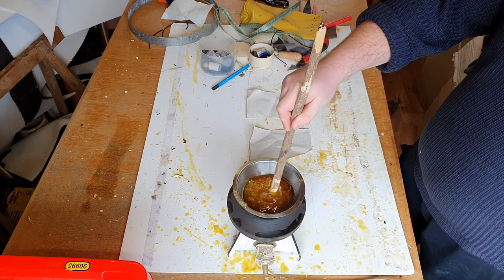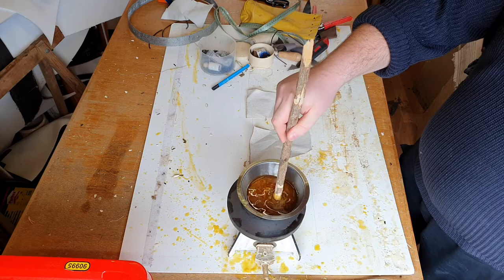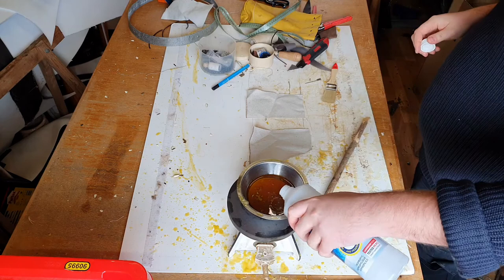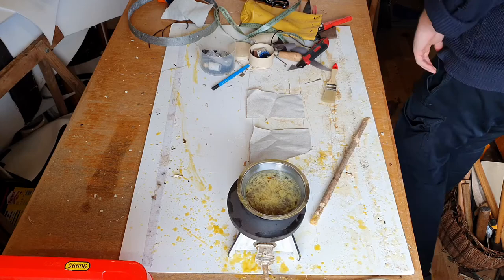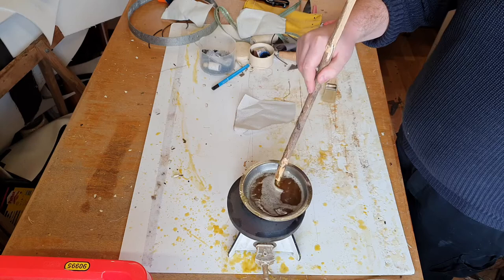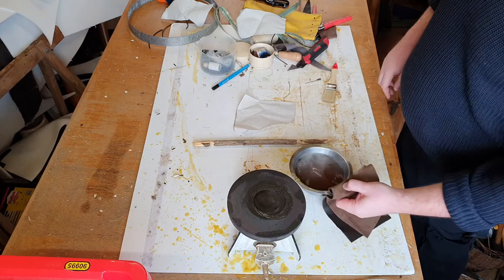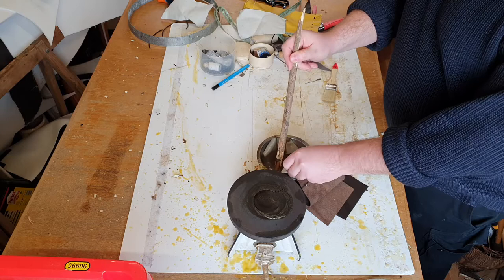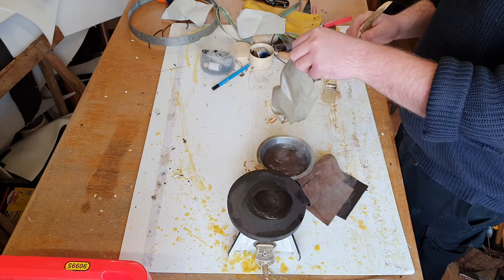Experimenting with Wax and Oil to make Oilskin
I want to make an oilskin tarp and ground cover. Searching for commercial stuff, I found that they use an oil / wax mixture on their fabric. Not finding anything about this online, I do a series of experiments with different mixtures, to find the perfect blend for the tarp.